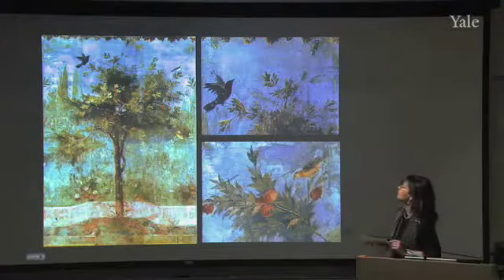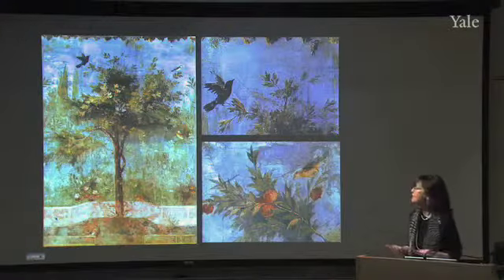12. Gardenscape, Villa of Livia, Primaporta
The gardenscape at Livia's Villa at Primaporta (30-25 B.C.) is the quintessential Second Style Roman wall as picture window. The main objective of the Roman Second Style was to open up the wall illusionistically through paint alone. The wide panorama features a domesticated garden by an artist who has observed trees and birds and represented them in a realistic way. The painter has made use of what is called atmospheric perspective by portraying the elements in the foreground with distinctive outlines whereas those in the background, especially the mountains, are shown with indistinct or fuzzy contours.